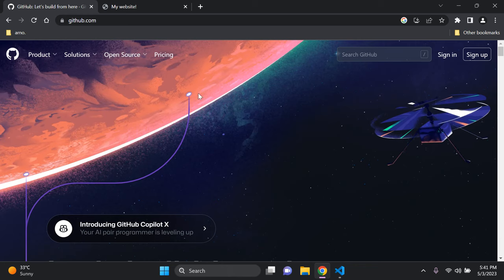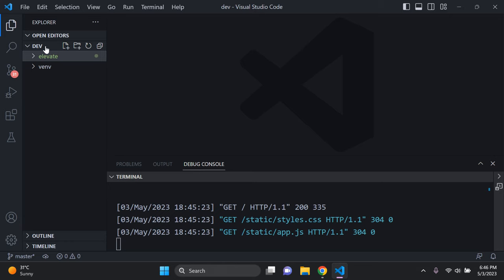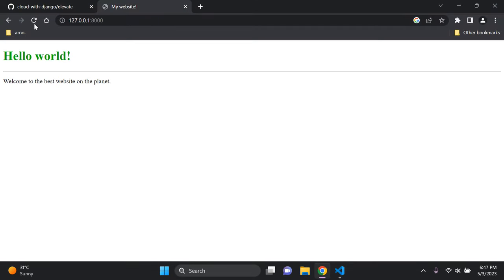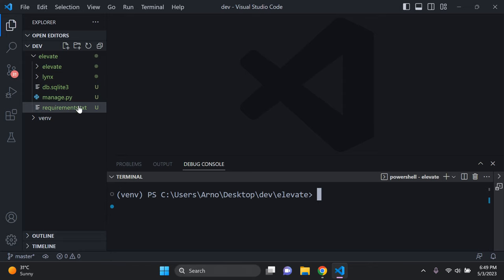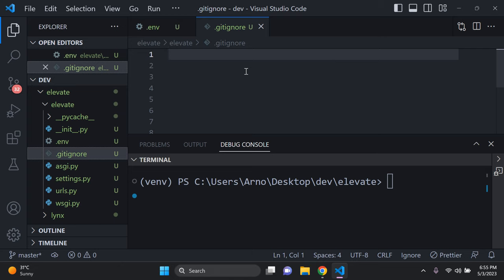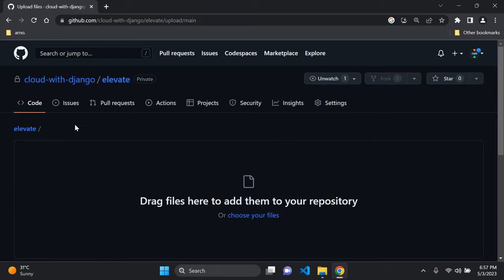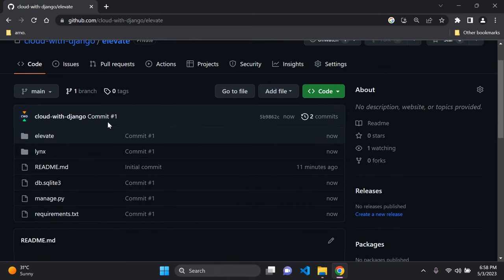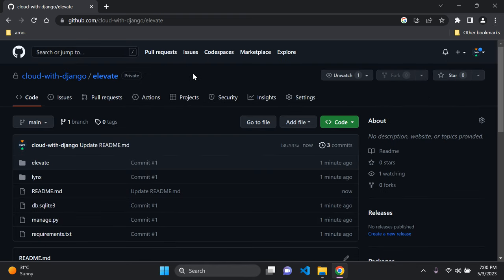Upload your Django project to GitHub - The Easy Way